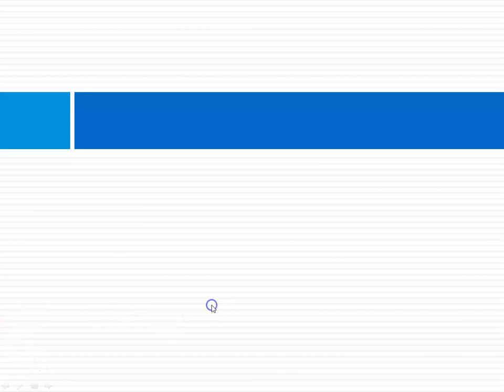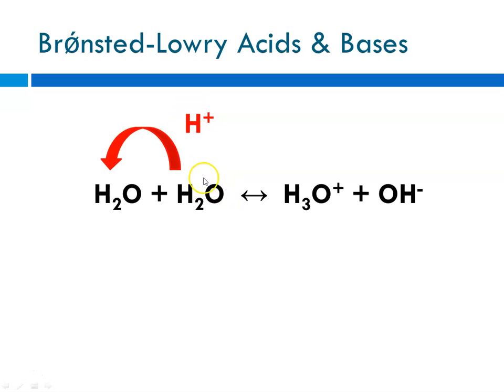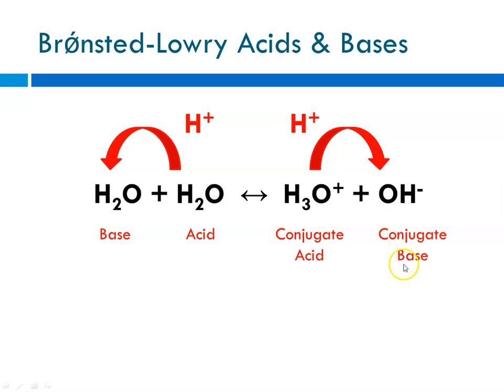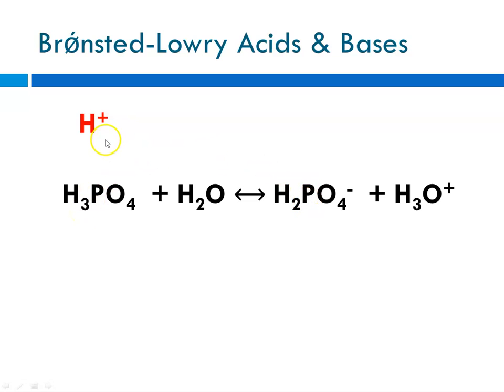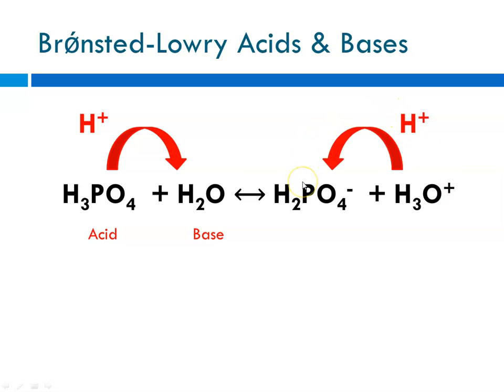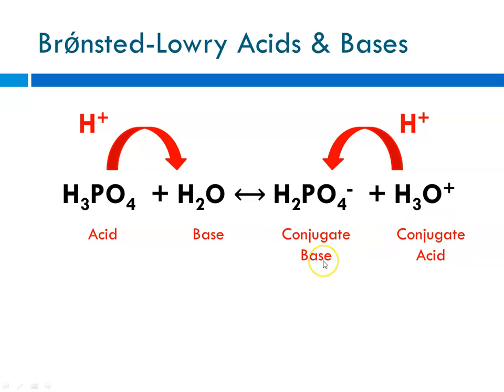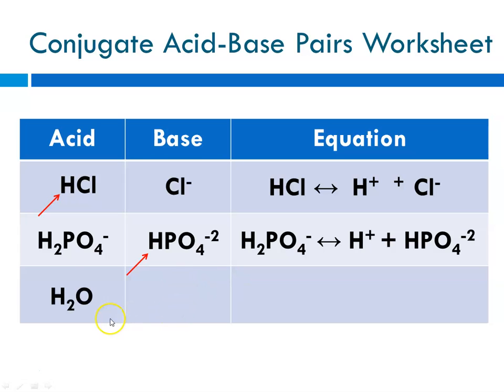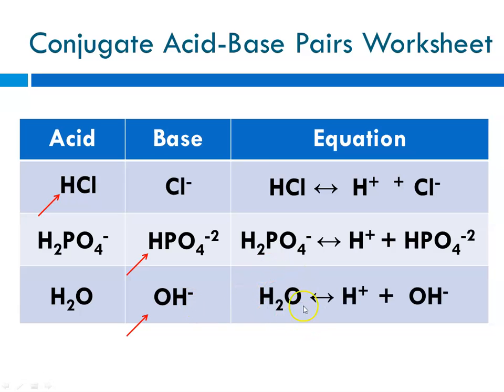Tutorial for Bronsted-Lowry Worksheets